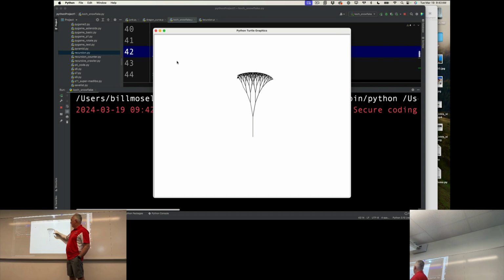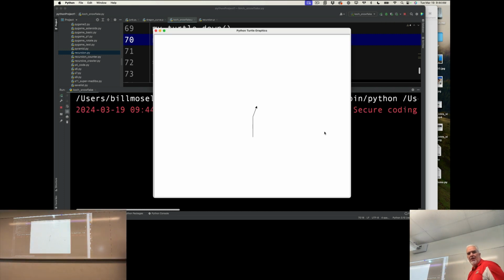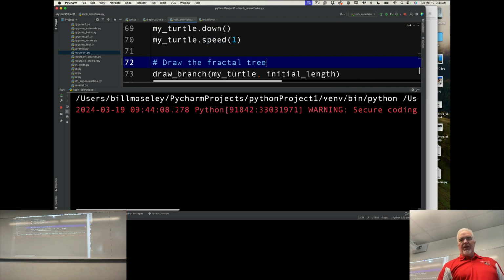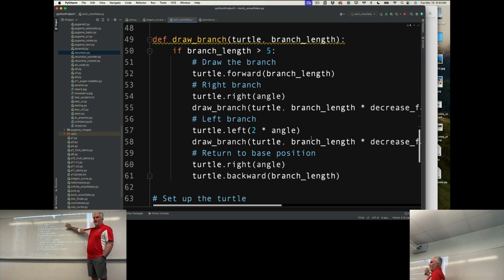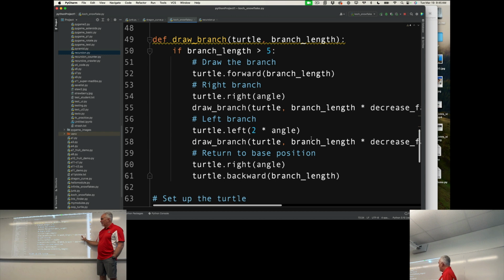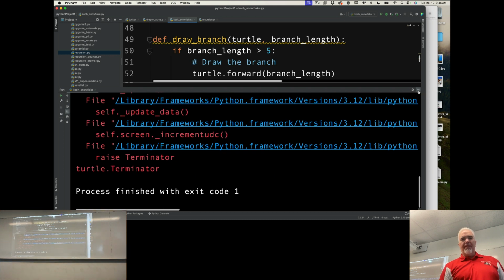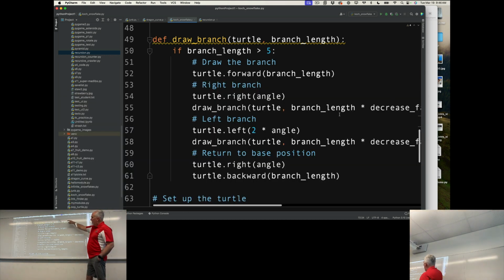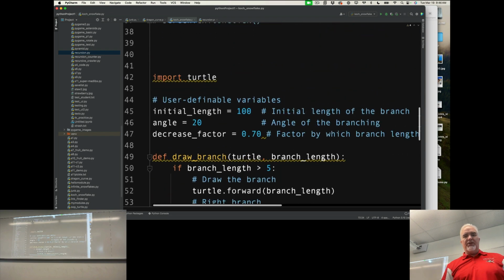Python - Module 13 - The Tree Fractal (Spring 2024)